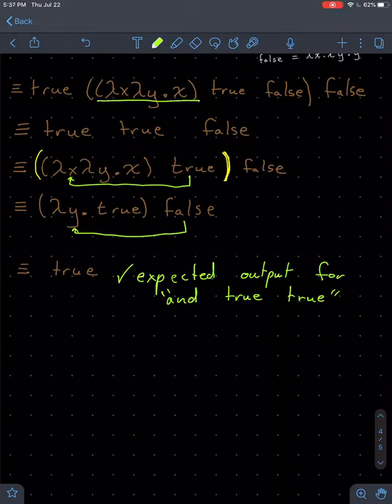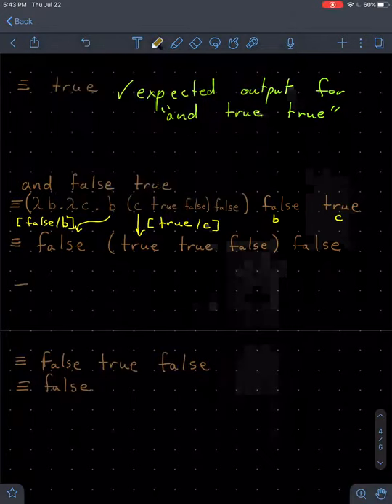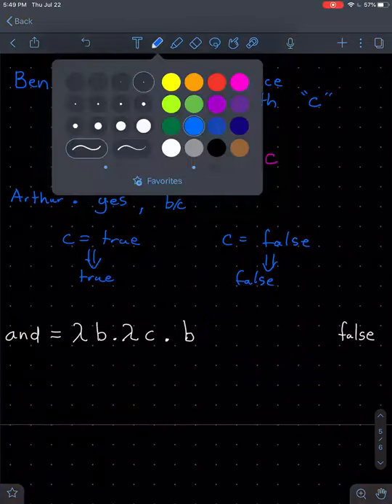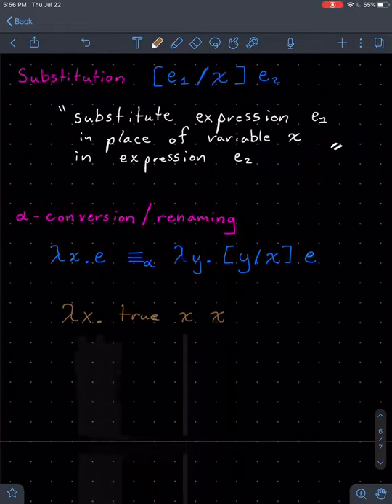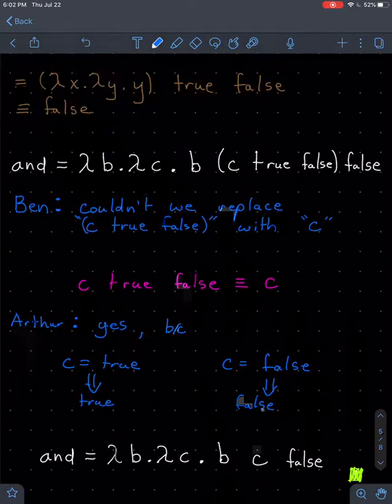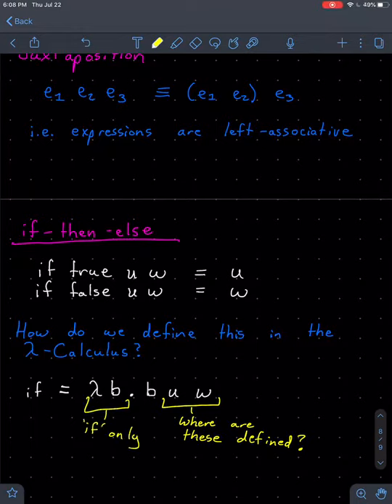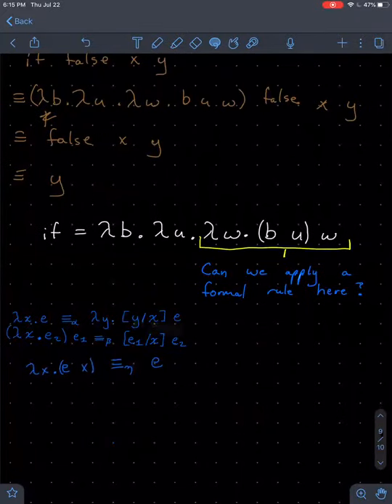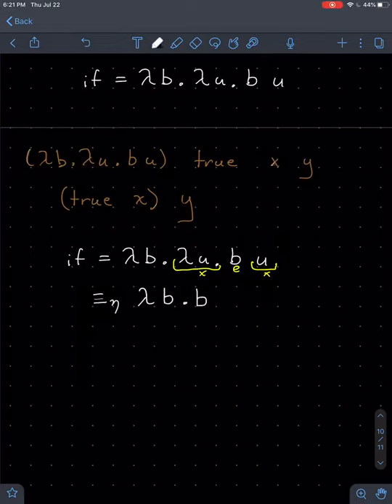Lecture 20 - More Lambda Calculus